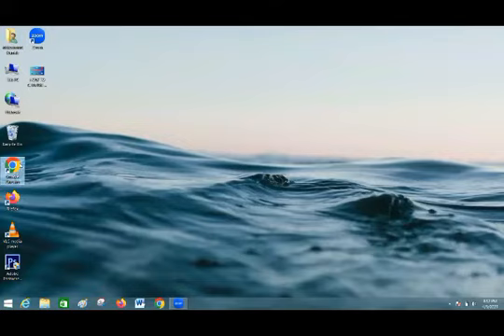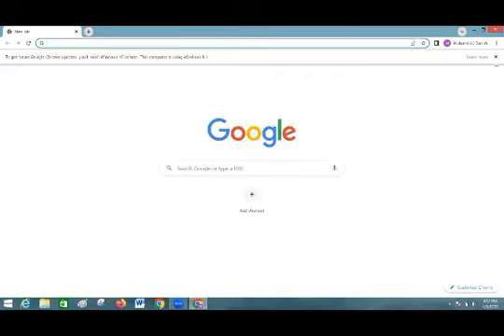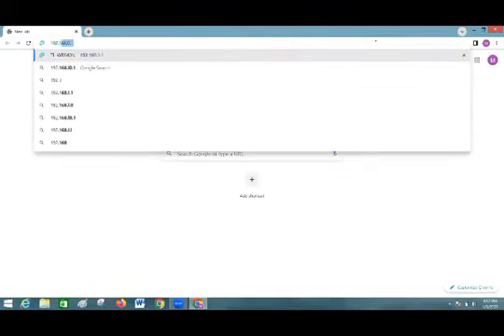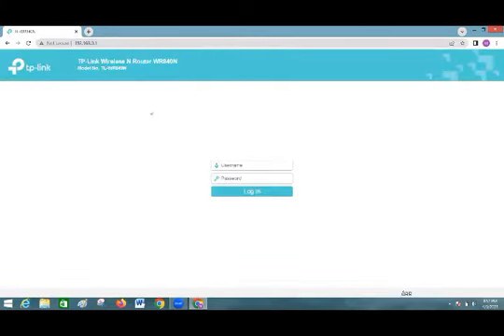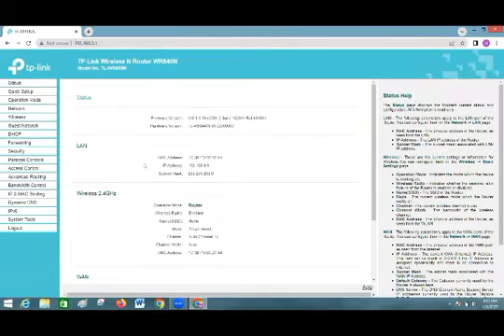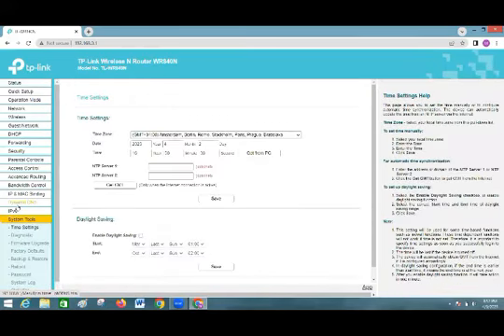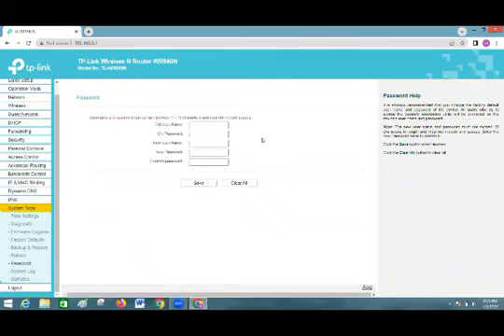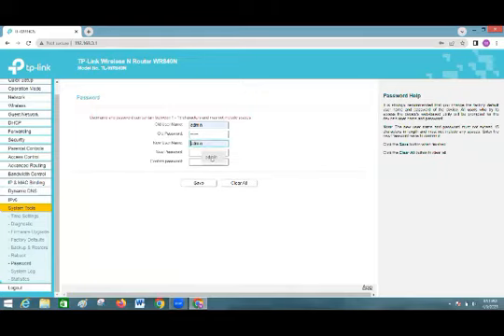Change wifi login password! How to change router admin password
In this easy-to-follow tutorial, we’ll guide you through the steps to change your WiFi login password and your router's admin password. Whether you’re looking to enhance your network security or simply want to update your credentials, we've got you covered!

What You’ll Learn:

Why it's important to change your WiFi and admin passwords regularly
Step-by-step instructions for accessing your router’s settings
Tips for creating strong, secure passwords
Who This Video Is For:

Beginners looking to improve their home network security
Anyone wanting to learn how to manage their router settings